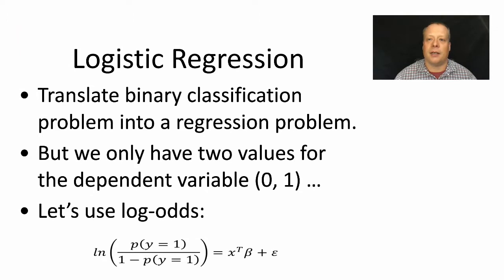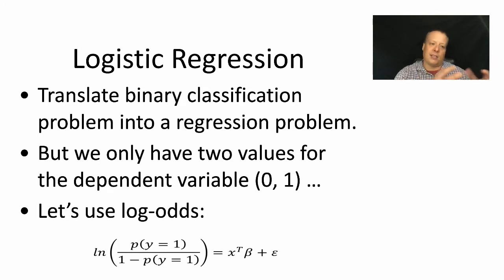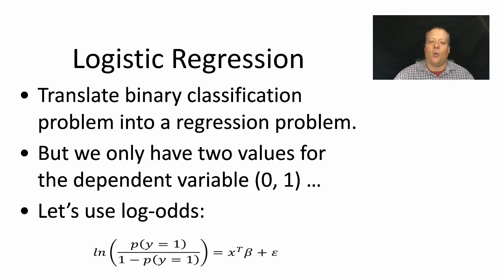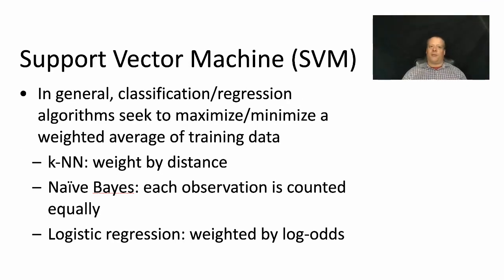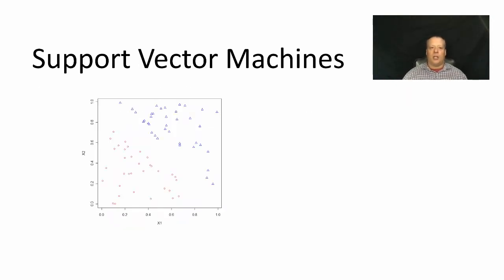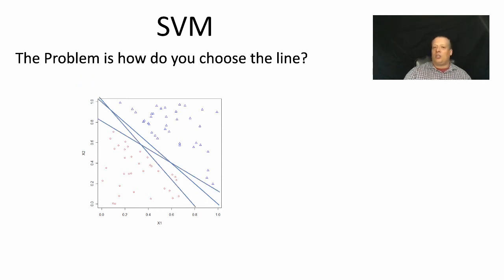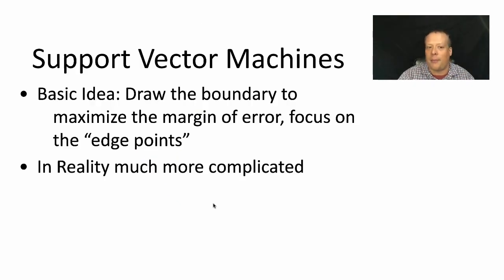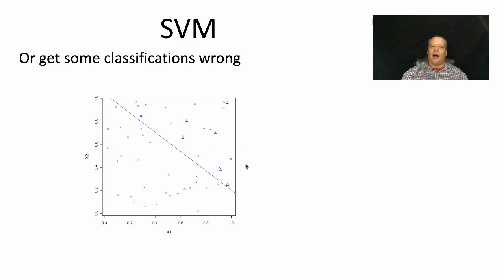MBA - AI - Regression + Support Vector Machines